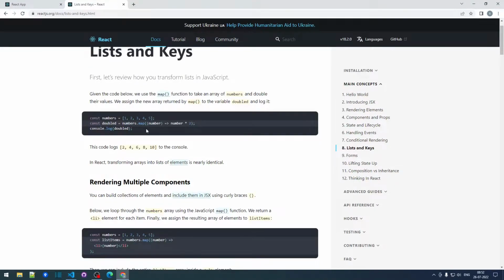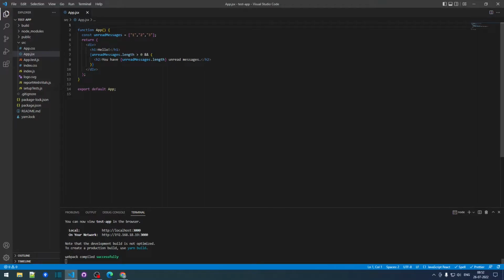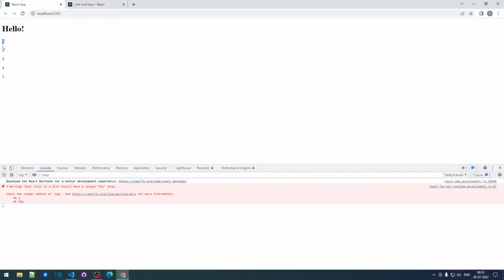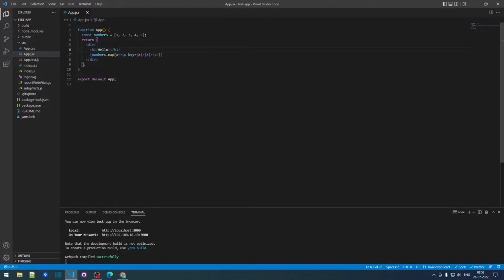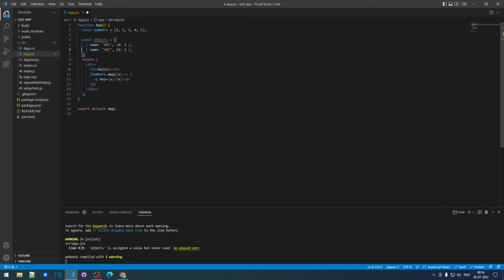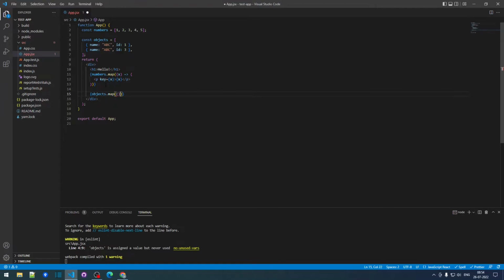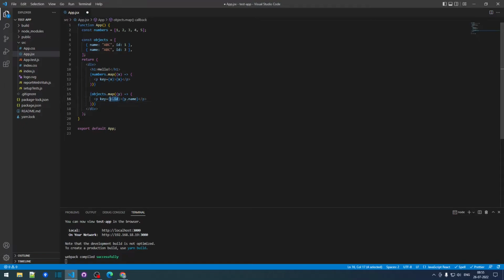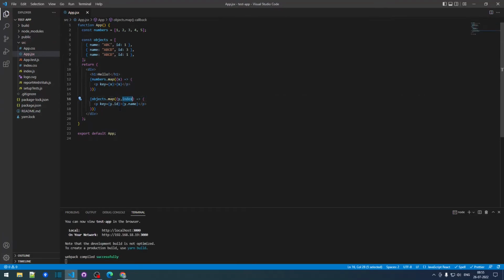React js tutorials | Lists and Keys | how to display list in react js part 12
Keys help React identify which objects have been changed, added, or removed. Keys must be assigned to the elements in the array so that the elements have a strong identity.